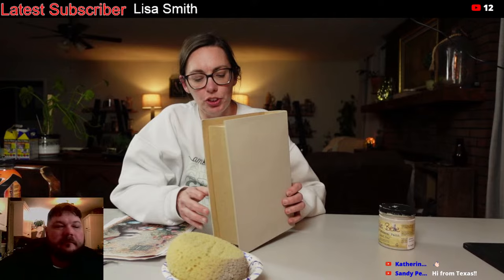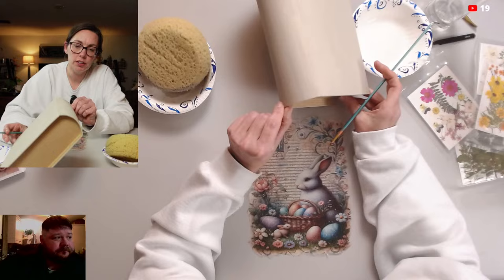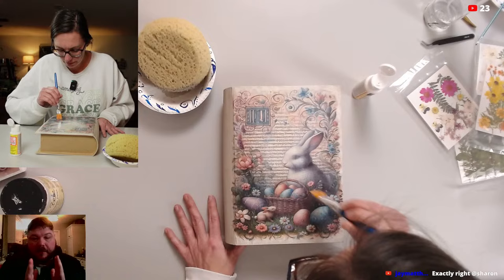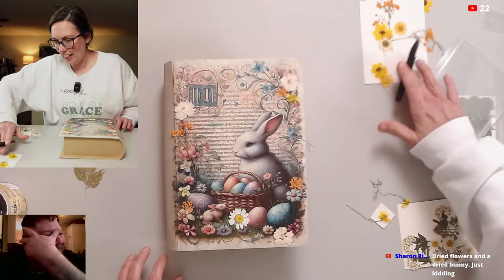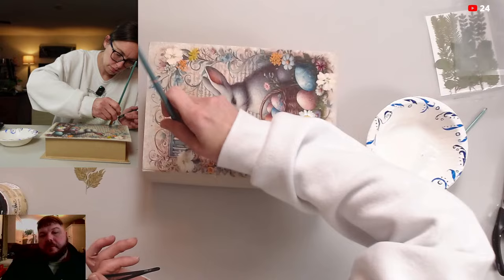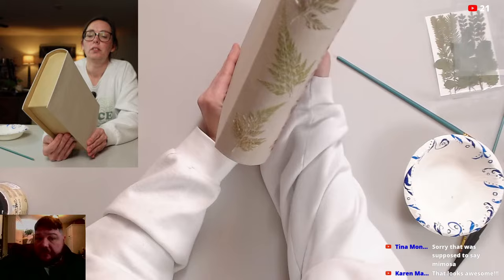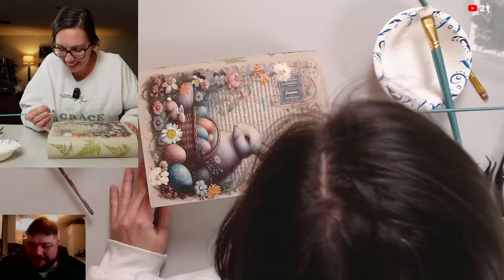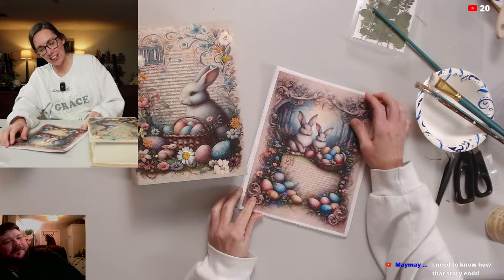Let's Paint and Decoupage Some Stuff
We don't have any cool finds this week it was just a bunch of basic stuff, but we will be painting and decoupaging.

As always please fill free to ask questions or offer suggestions.